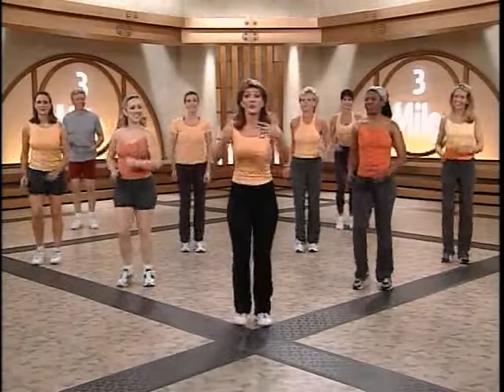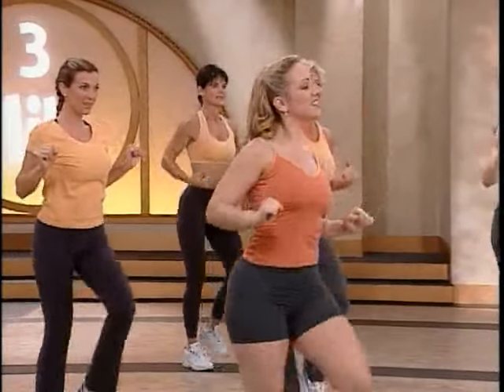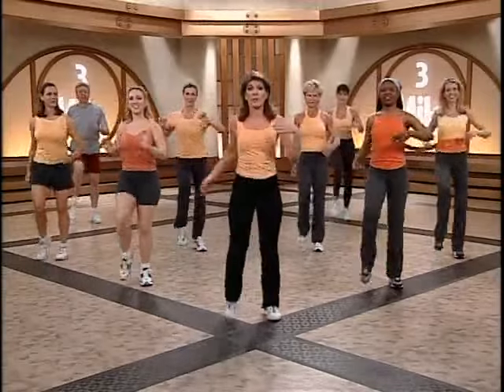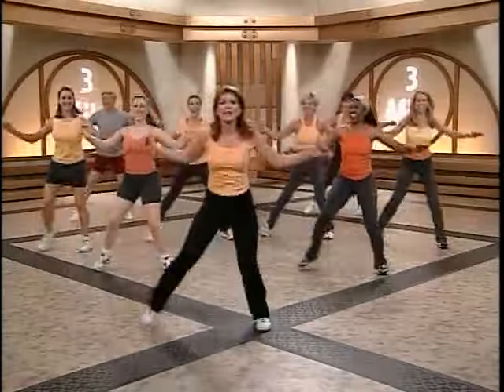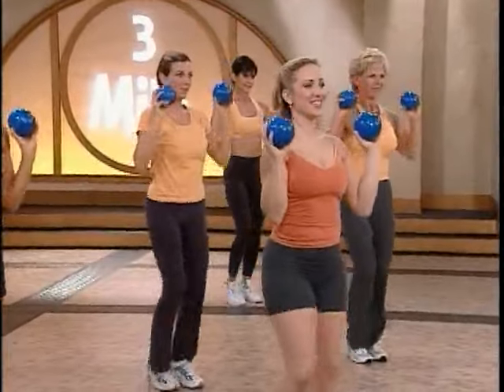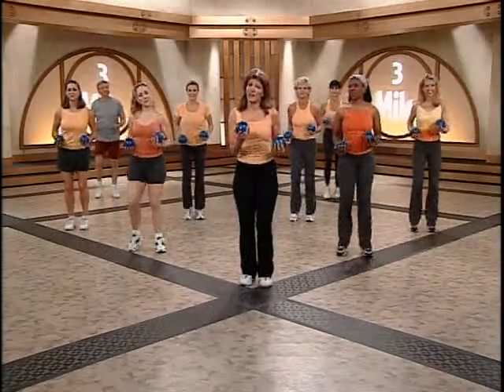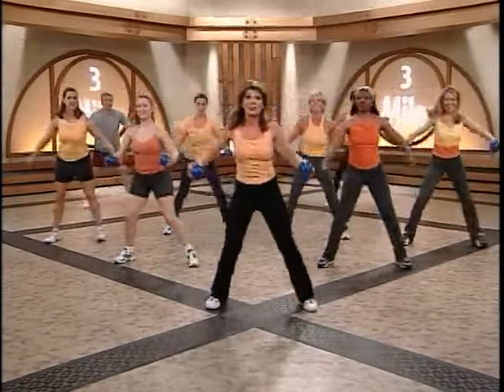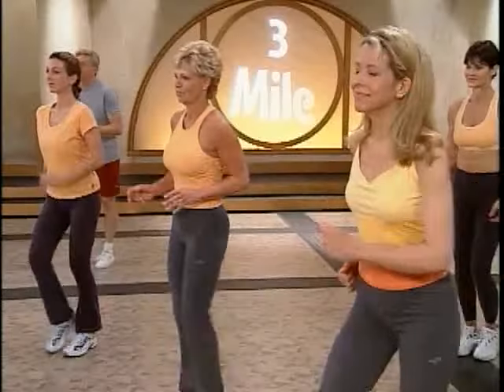Walk Away The Pounds Super Fat Burning 3 Miles created by Leslie Sansone,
"Walk Away The Pounds Super Fat Burning 3 Miles" is a popular exercise video created by Leslie Sansone, a well-known fitness expert and entrepreneur. The video is part of the "Walk Away The Pounds" series, which focuses on indoor walking workouts that aim to help individuals achieve their fitness goals through walking exercises.

The "Super Fat Burning 3 Miles" workout is designed to be a high-energy, calorie-burning walking routine that can be completed in the comfort of one's home. The 3-mile distance refers to the total walking distance covered during the workout. Leslie Sansone incorporates various walking techniques, including walking in place, side steps, knee lifts, and kicks, to keep the workout engaging and effective for burning calories and fat.

The emphasis of this particular workout is on boosting metabolism and increasing fat-burning potential through a combination of walking and aerobics-like movements. The routines often incorporate music and motivational cues from Leslie Sansone to encourage participants to stay active and complete the workout.

It's important to note that before starting any new exercise program, it's advisable to consult with a healthcare professional, especially if you have any pre-existing health conditions or concerns. Additionally, it's essential to choose an exercise routine that aligns with your fitness level and goals to ensure a safe and effective workout experience.